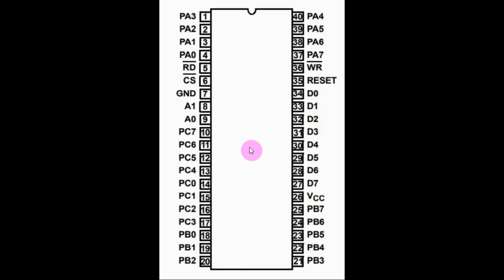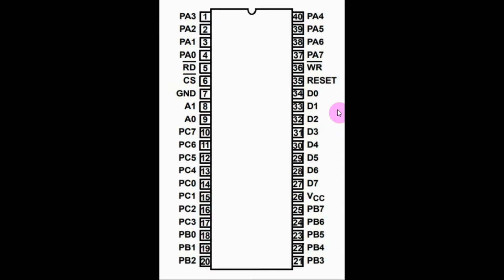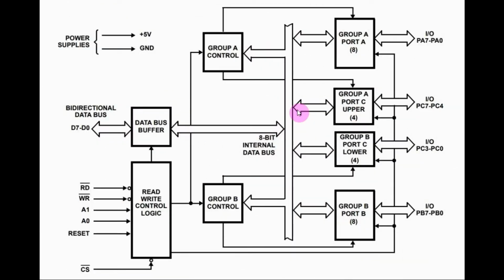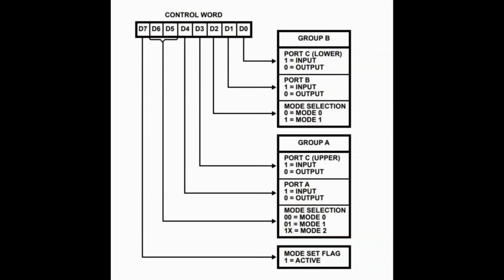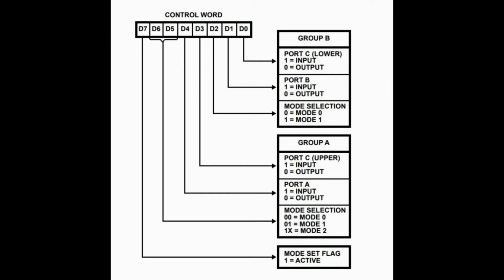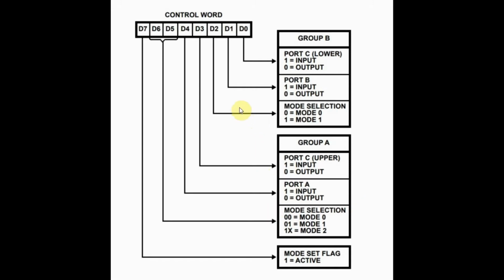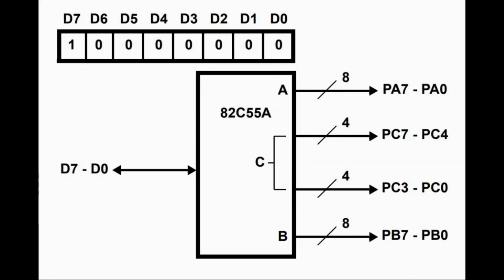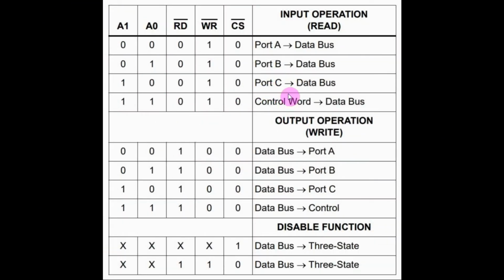Programming 8255 PPI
Intel's 8255 PPI is programmed in mode 0 to provide three basic 8-bit I/O ports.

Contents:
0:00 Introduction
0:44 8255 Pin Diagram
1:54 8255 Functional Diagram
2:52 8255 Control Word
4:02 Control Word for Mode 0
5:07 Circuit on Breadboard
7:05 Demo
7:53 Future Project: Programming 8255 in Mode 1